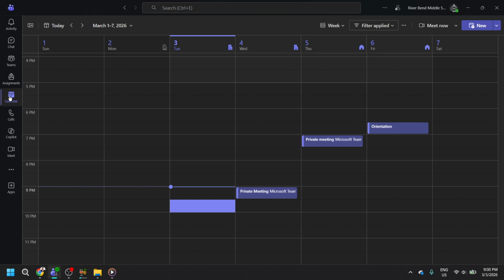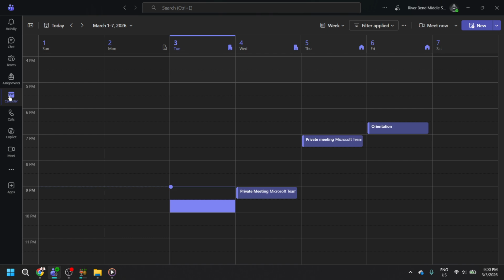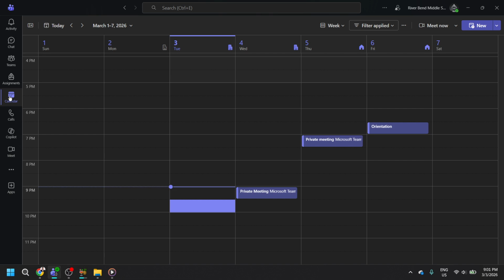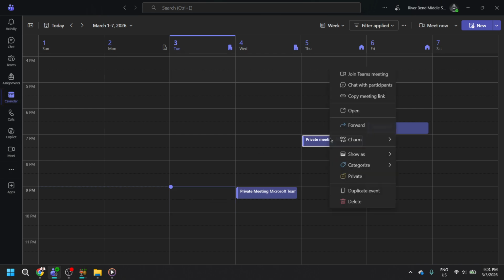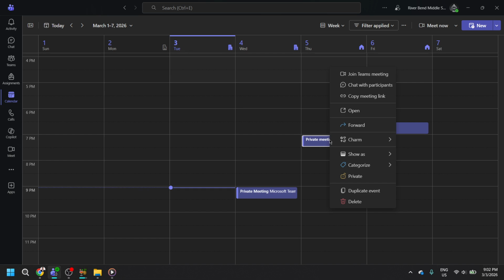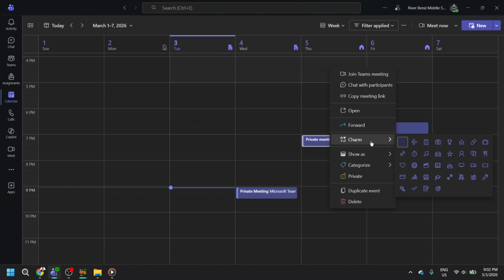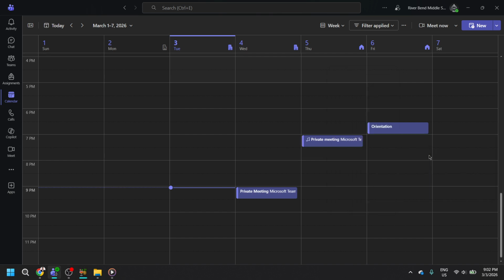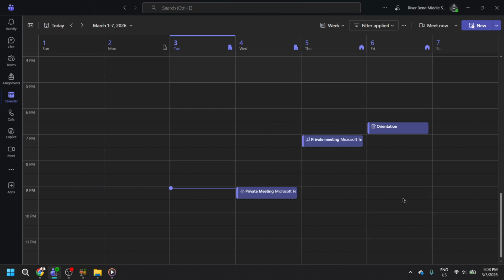How To Add Charm On Microsoft Teams (Full Guide 2026)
In this video, we discuss how to add charm on microsoft teams to vastly improve chat engagement online. You will learn how to use charms in teams messages to personalize direct messages and explore fun team messaging features. Mastering this microsoft teams chat customization helps foster an interactive remote team culture within your professional collaboration software.

00:00 Intro
00:05 Navigating to Calendar
00:46 Selecting a Meeting
01:27 Locating the Charm Option
02:12 Selecting a Charm Icon
02:48 Applying Charms
03:03 Conclusion